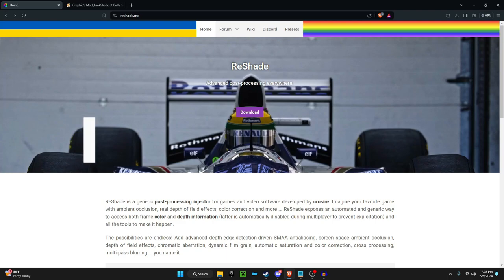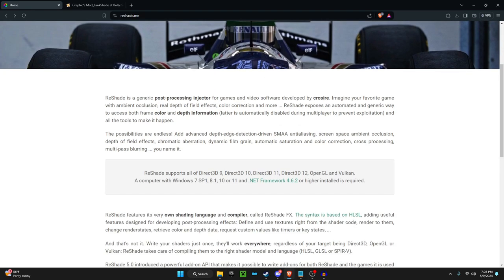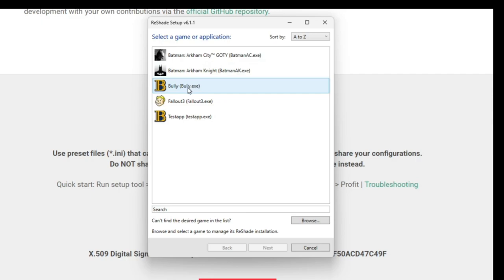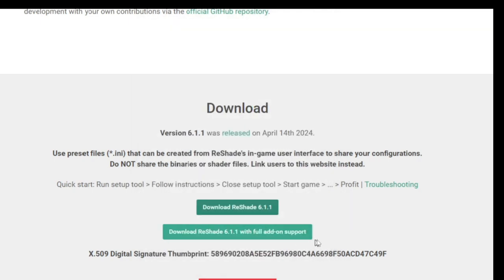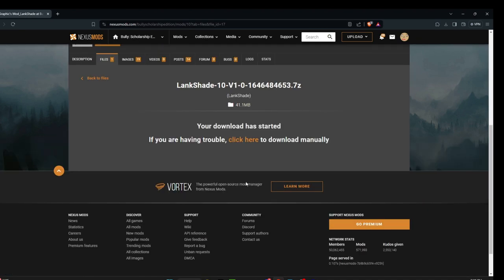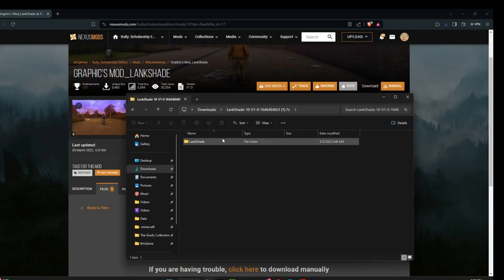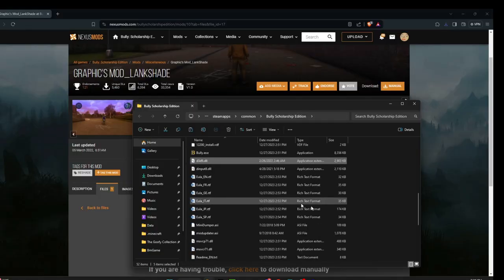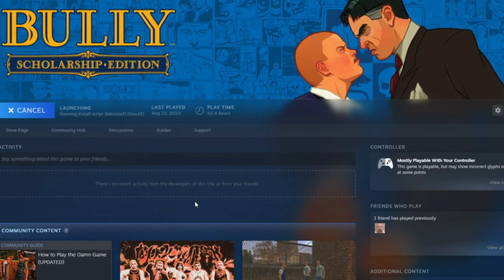Bully: How to install Reshade (Eclispe's Bully Tutorials)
This is a remade tutorial of my old one showcasing how to install reshade for Bully: Scholarship Edition